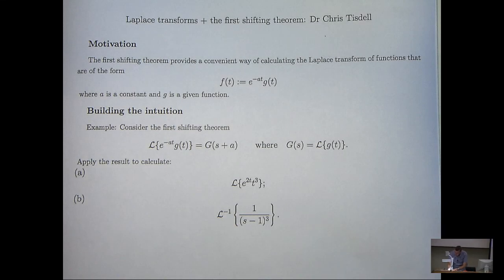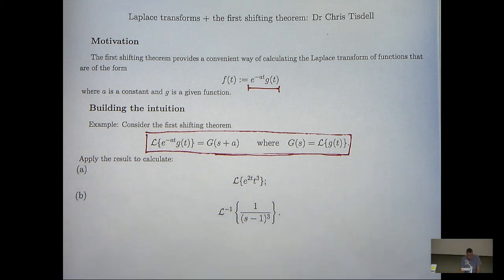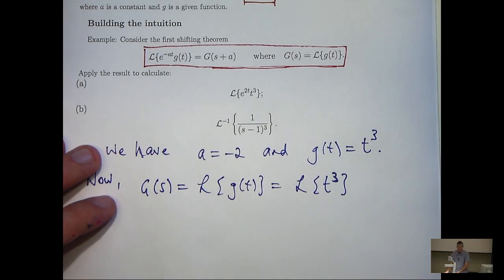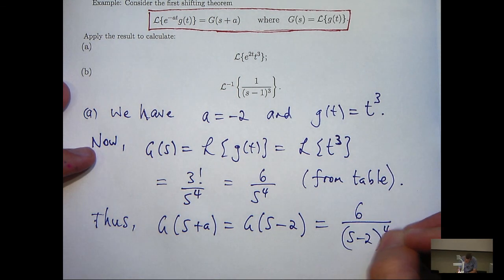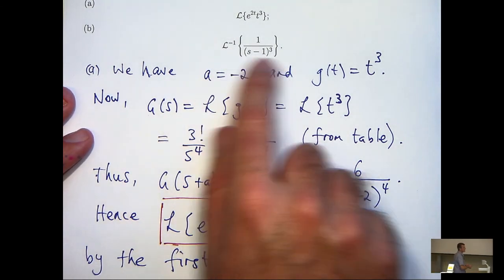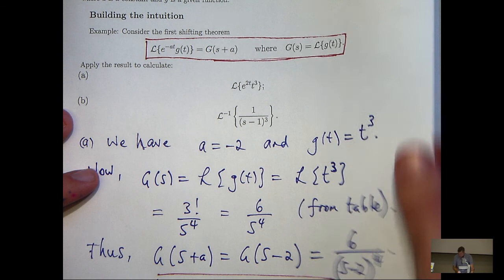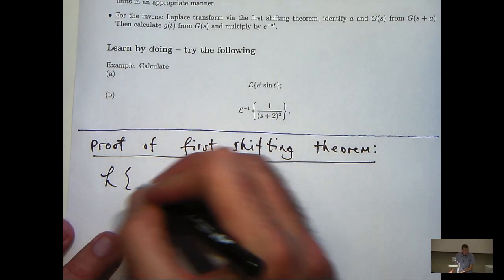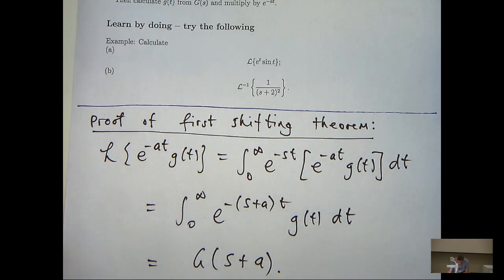First shifting theorem of Laplace transforms: a how to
This video shows how to apply the First shifting theorem of Laplace transforms.  Several examples are presented to illustrate how to take the Laplace transform and inverse Laplace transform and are seen in university mathematics.